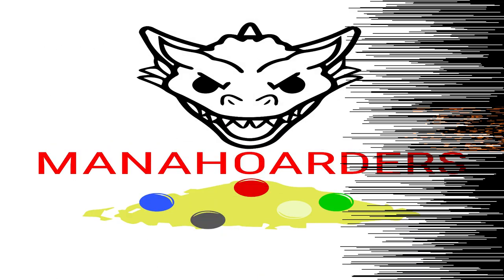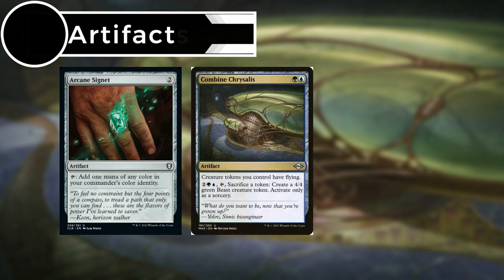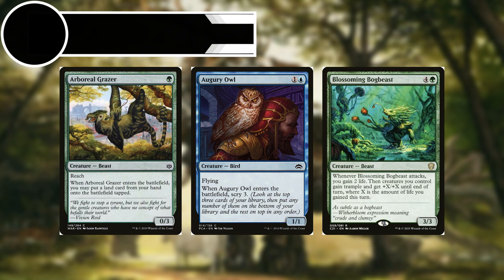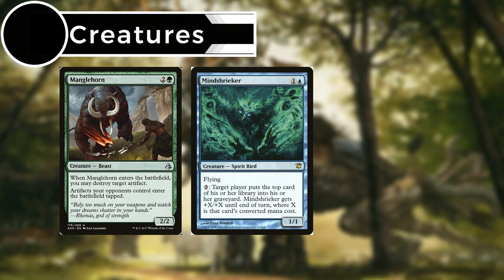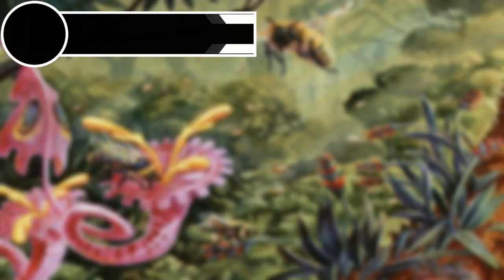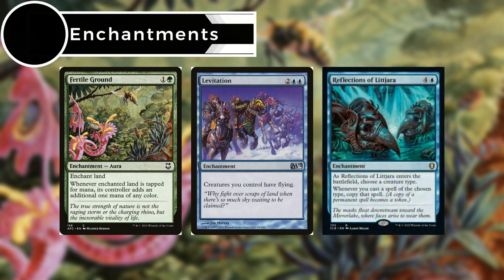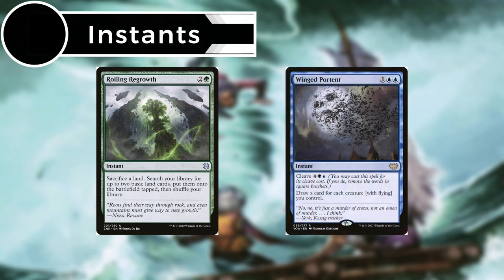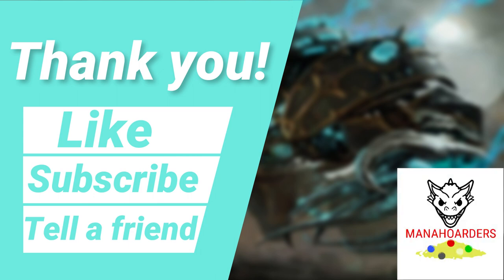NEW Commander Deck Tech : Tawnos, the Toymaker | MTG | EDH | Budget